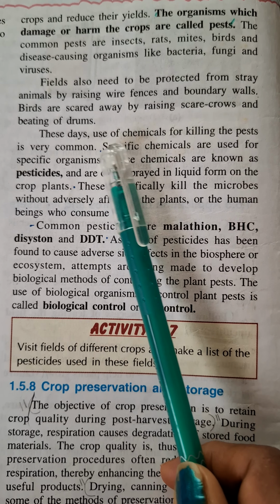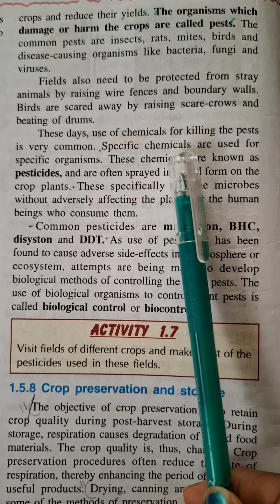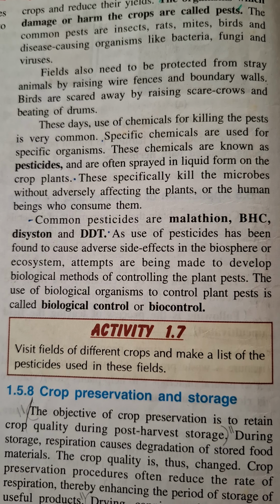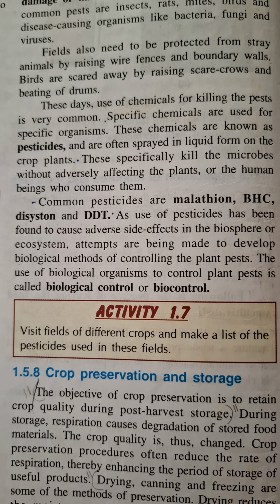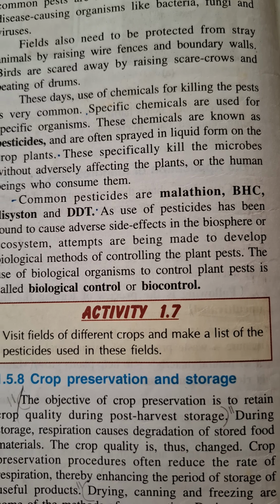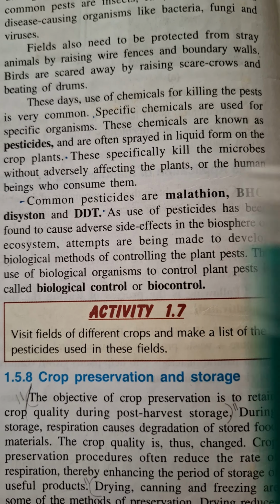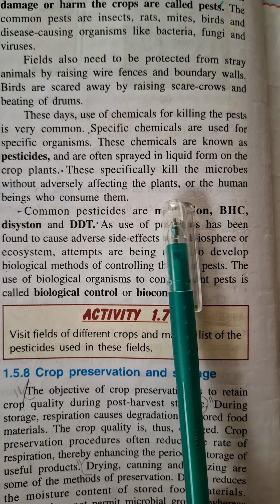Science class 8.... Crop production